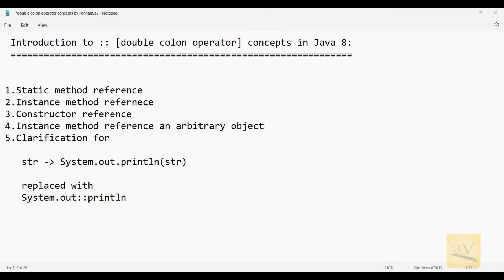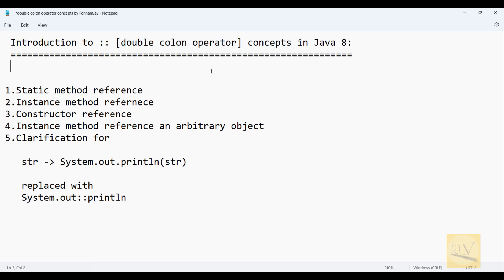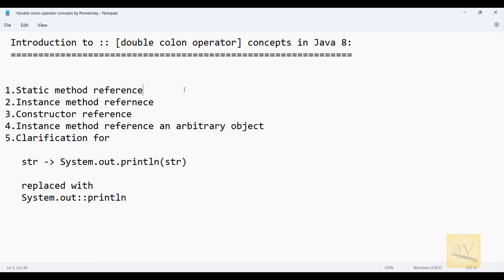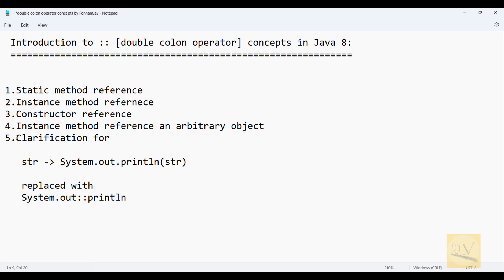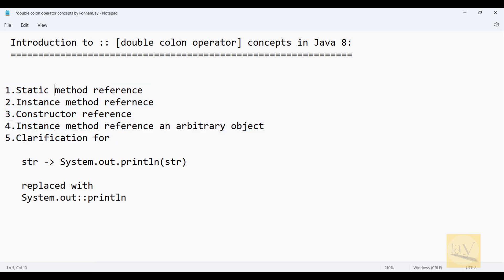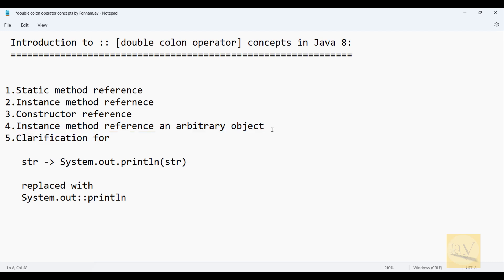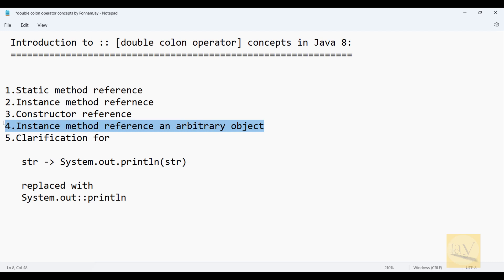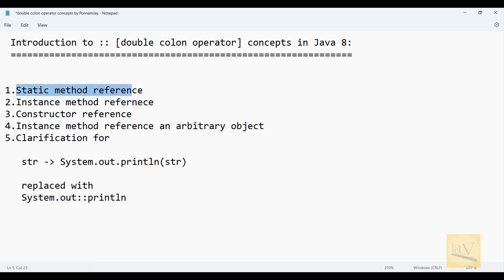Introduction to :: [double colon operator] concept in Java 8 | Java concepts by Jay tutorial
In this video; I explained about double colon operator.